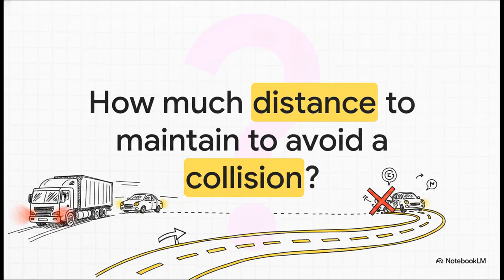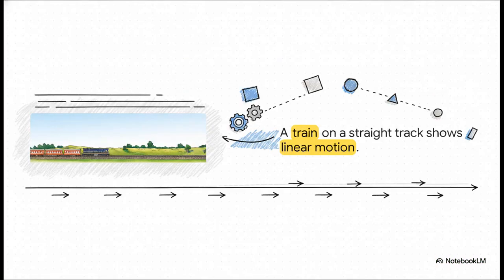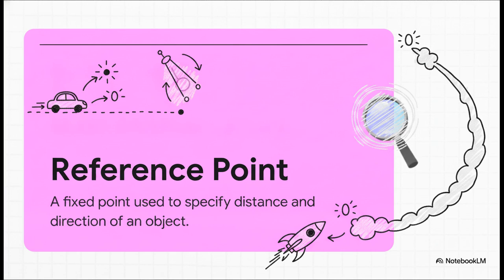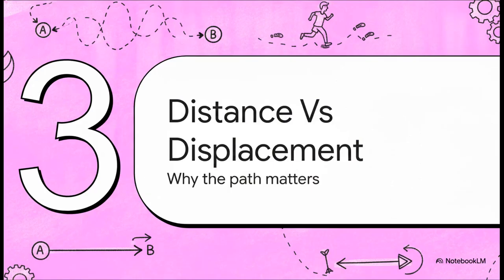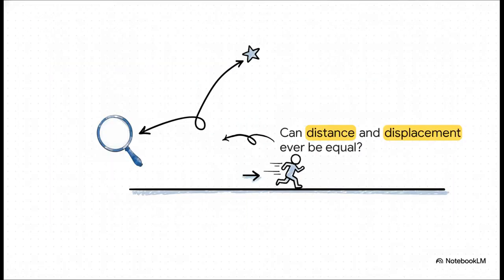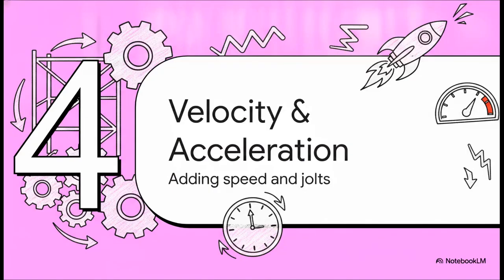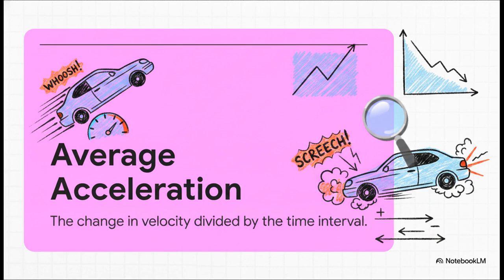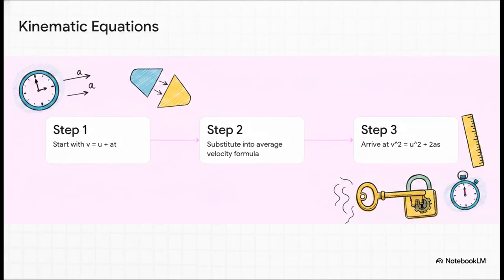Motion in 7 Minutes | Class 9 NCERTScience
Master the complete Motion chapter from Class

9 NCERT in just 7 minutes!

In this one-shot revision, you'll learn:

✓ Distance &

Displacement

Speed & Velocity

✓ Acceleration

Distance-Time Graph✓

Velocity-Time Graph✓

Important Numericals

NCERT |

Motion

Exam Preparation